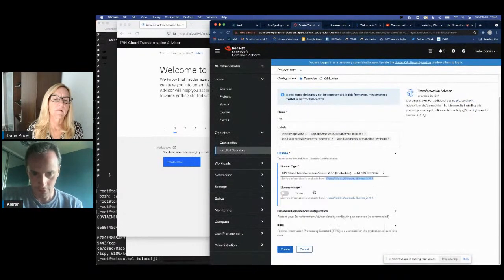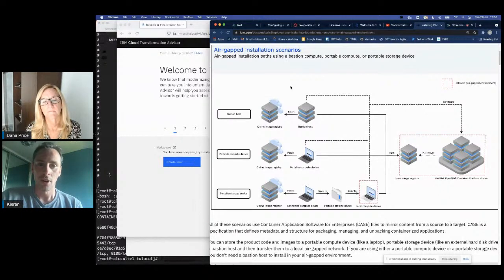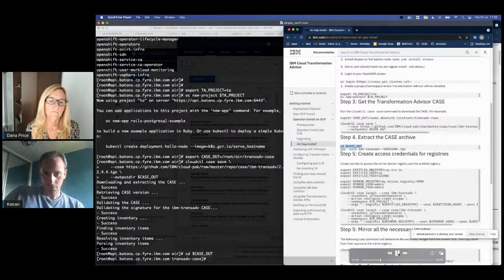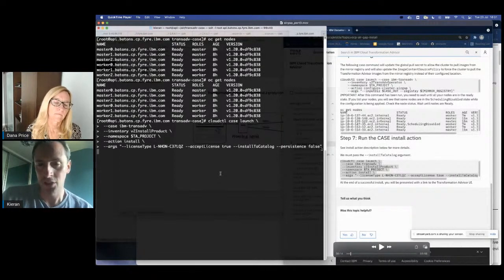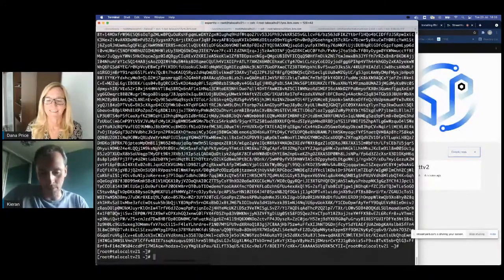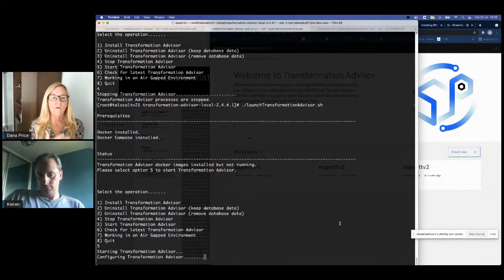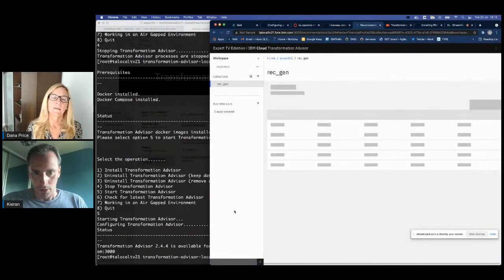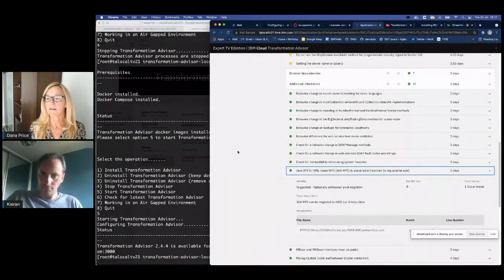Deep Dive with a Transformation Advisor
We saw how to install and run Transformation Advisor and explored some of its capabilities in 2020. In this episode, we'll see the new capabilities of IBM Cloud Transformation Advisor, explore some of its valuable treasures, and discover how you can best use it on your modernization journey.  Kieran Geoghegan, of our development team in Ireland, will join us to demonstrate the latest functionality and answer all our questions.  Don't miss it!

Engage with us and other IBM clients in the "WebSphere Application Server & Liberty community"